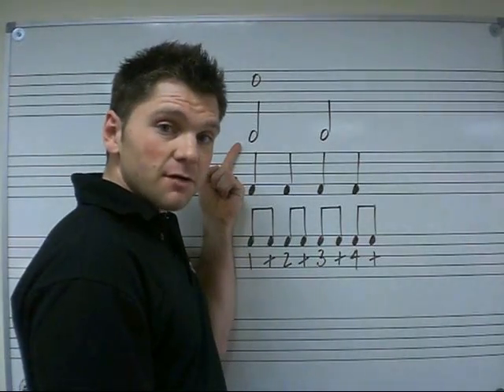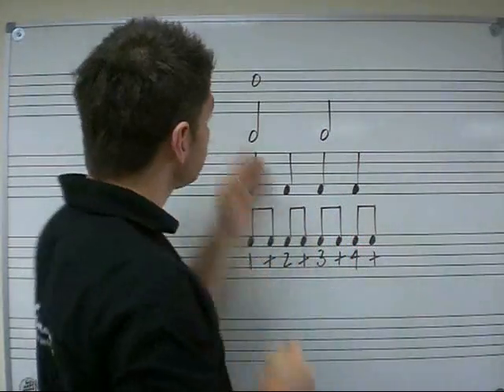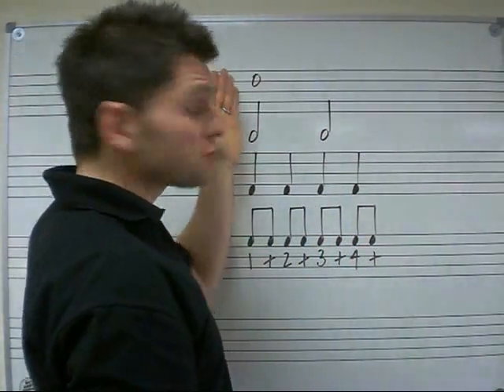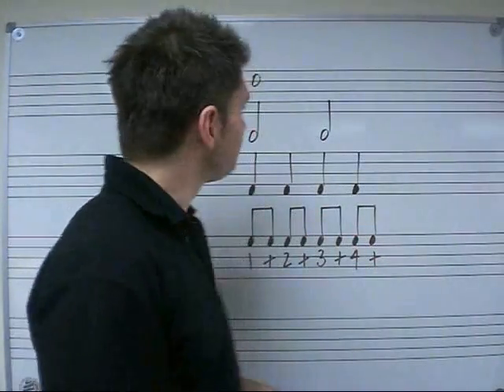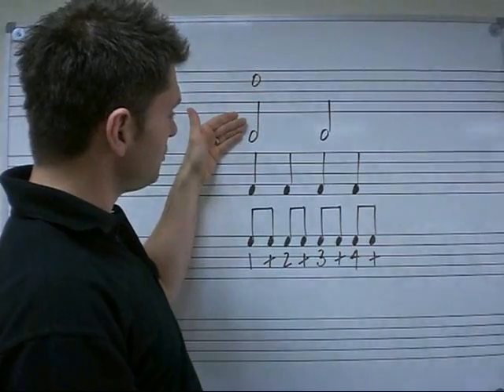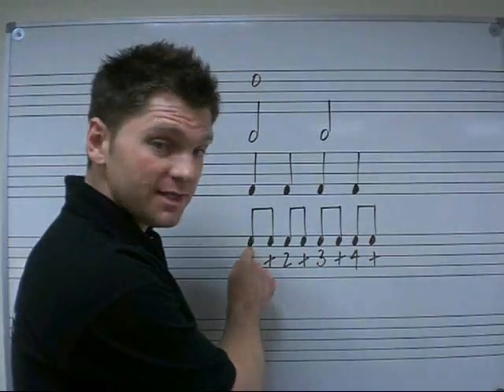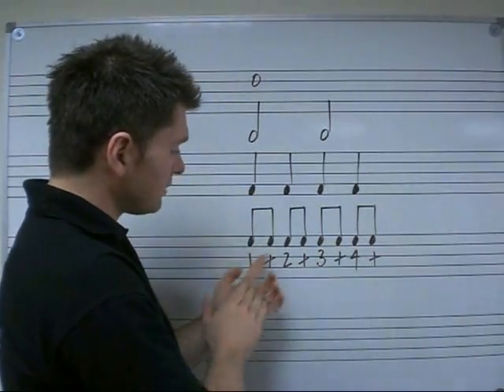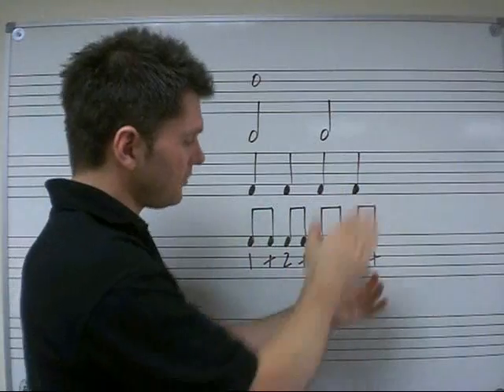Guide to Note Values 1 - Presto Music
An easy to follow guide to help you make sense of basic note values. The full video and much more is available December 07.